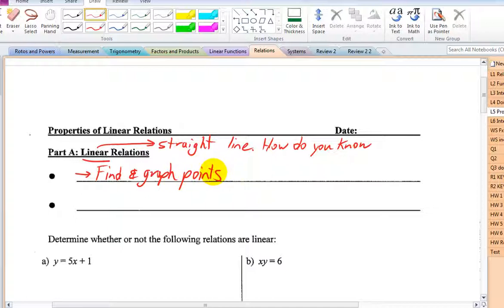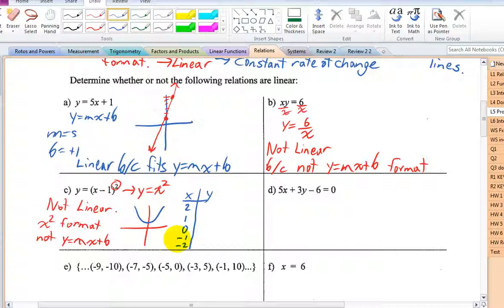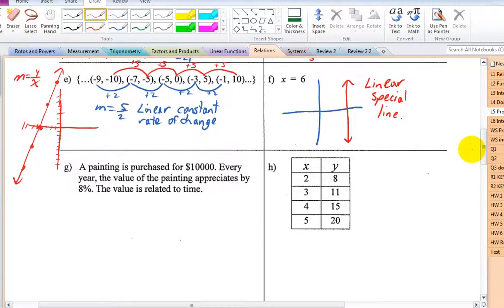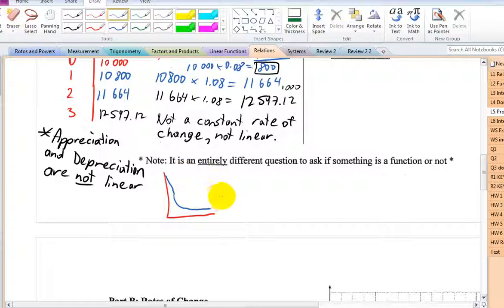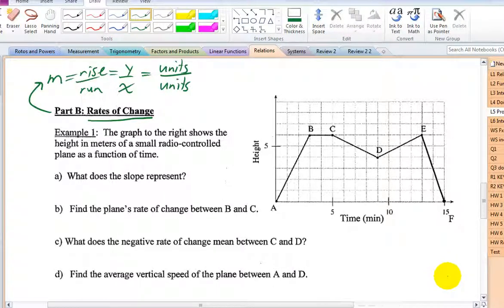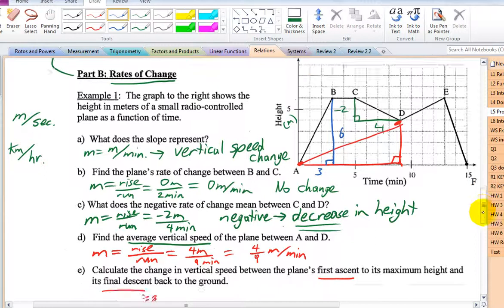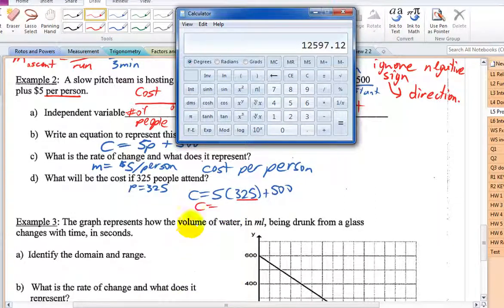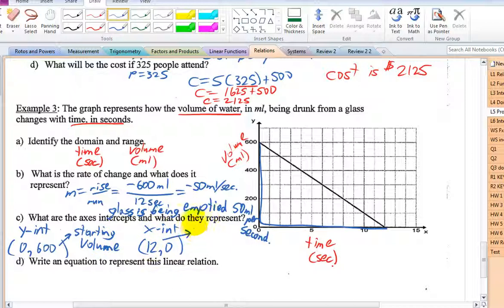U6L5 Properties of Linear Relations